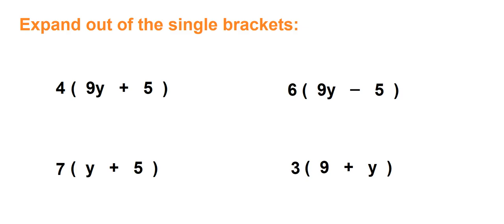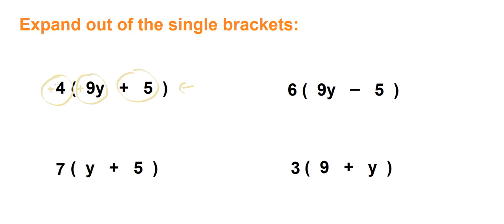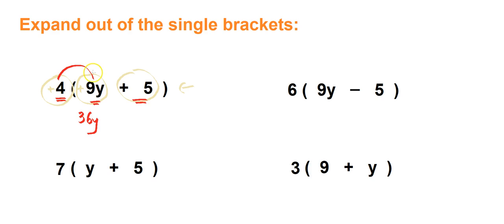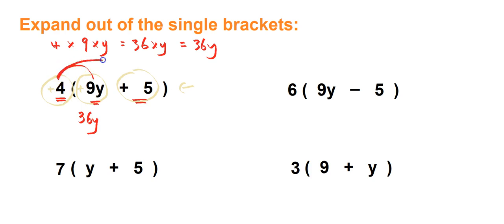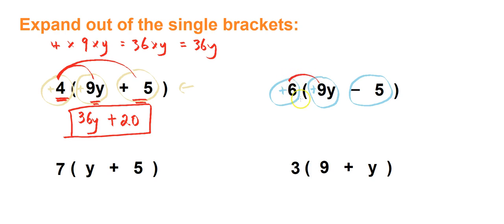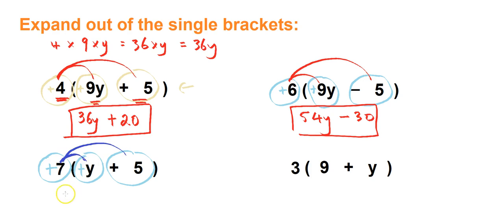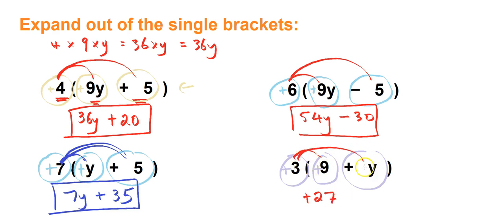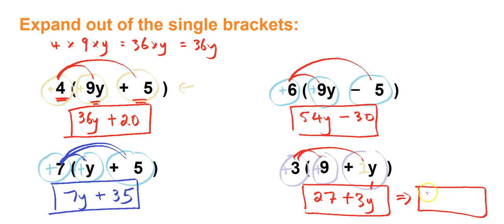ALGEBRA - expressions. Expand/multiply out of single bracket 1 - basic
A simple tutorial to show how to expand/multiply out of a single bracket - basic problems.

for more tutorial and worked solutions videos PLUS a range of worksheets.